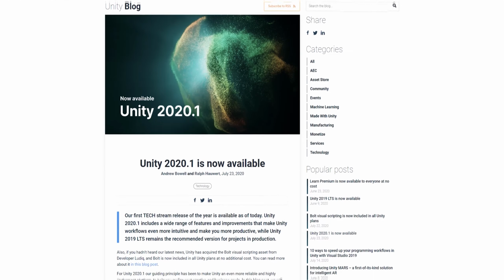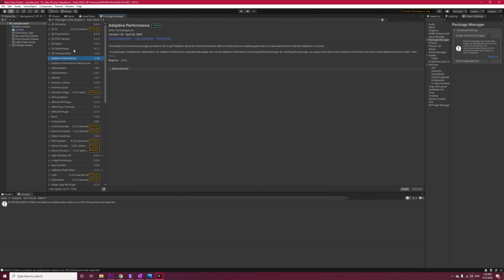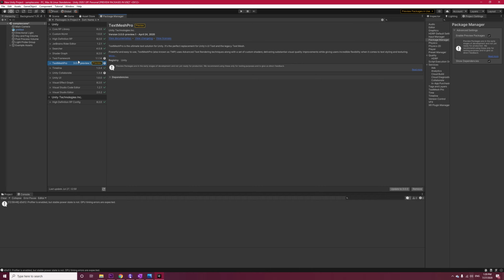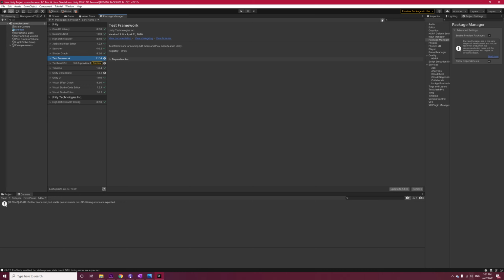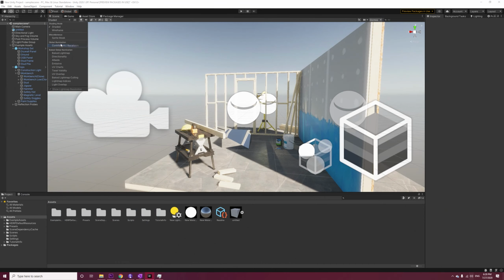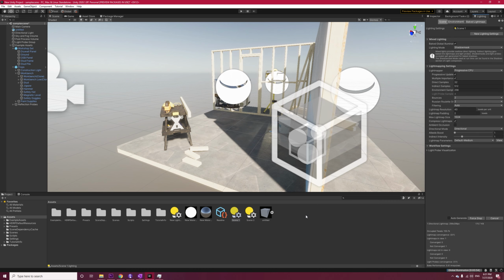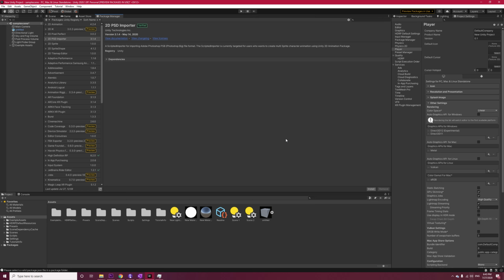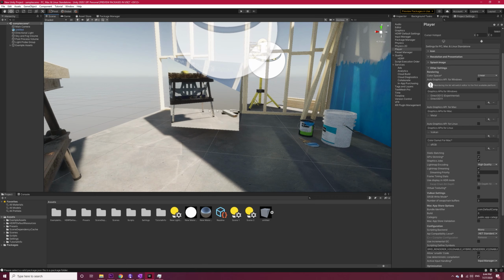New featues in Unity 2020 1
In this video i quickly introduce some of the new featues in unity 2020.1